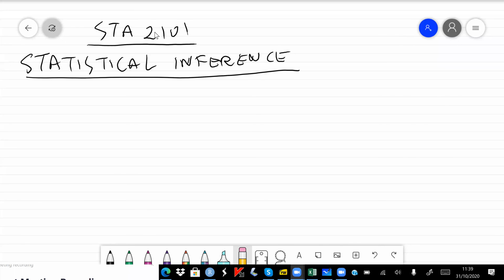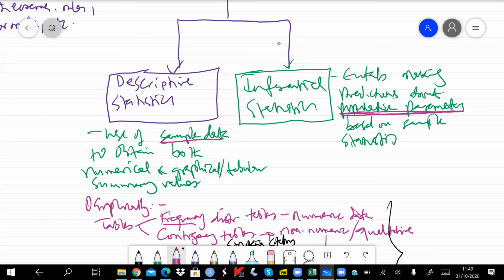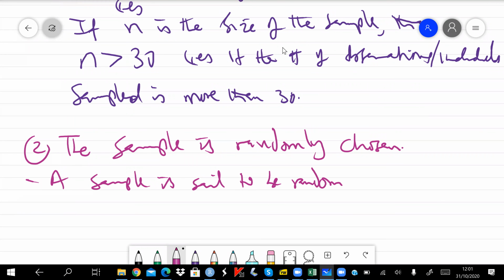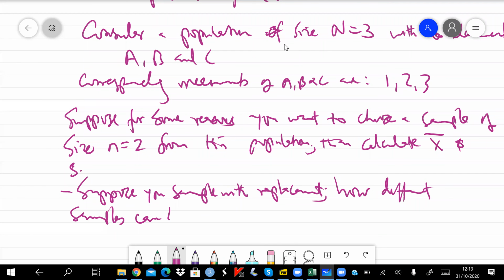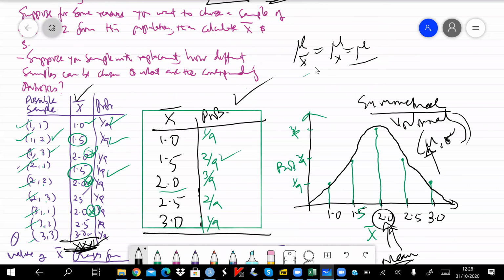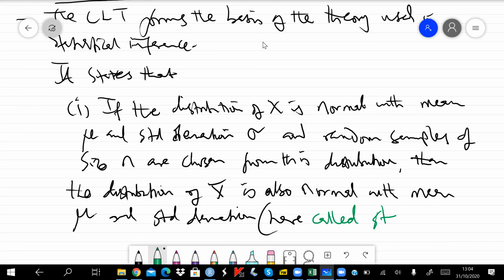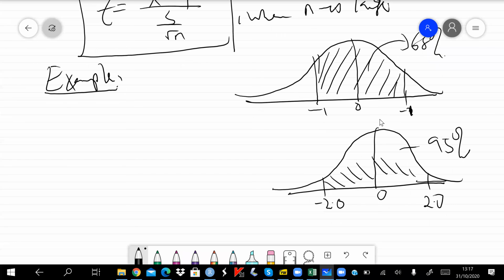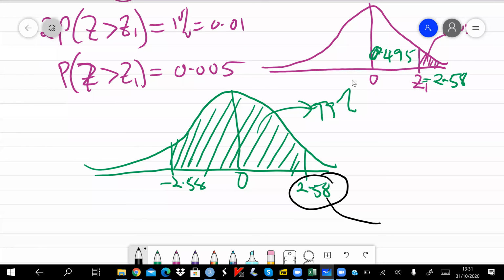Statistical Inference (Introduction)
This video covers the following:
1. Definition
2. Assumptions
3. Notation
4. Sampling distribution (of the mean)
5. Central Limit Theorem
6. Solved Problems (Application of Sampling Distribution of the mean)